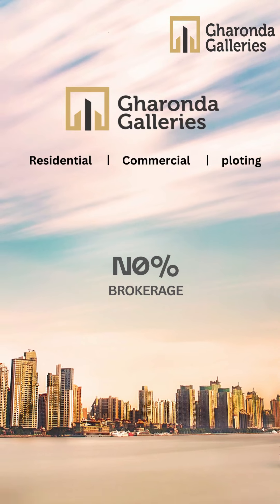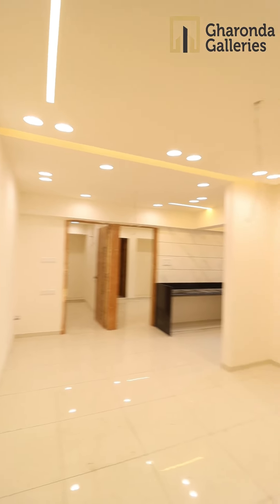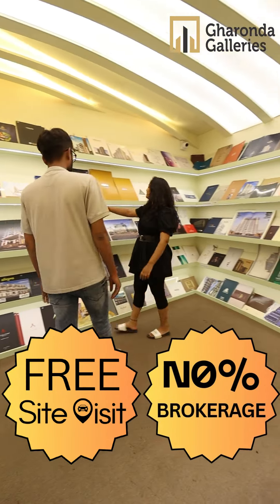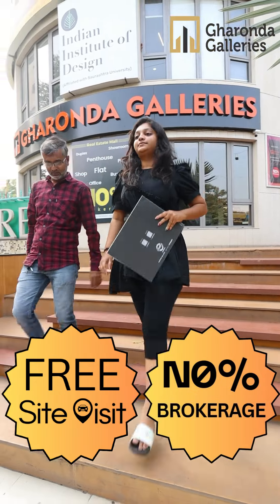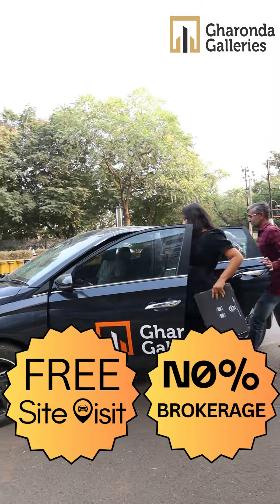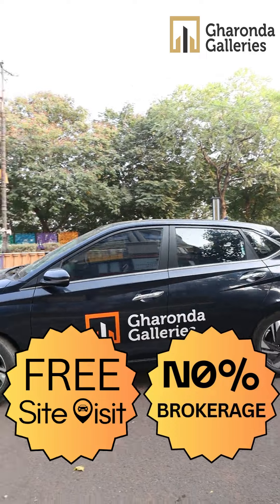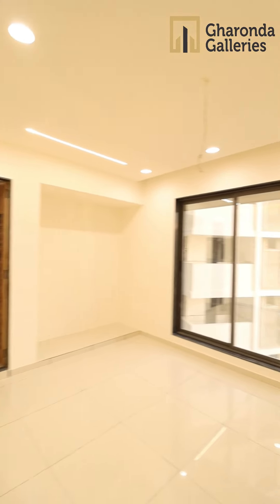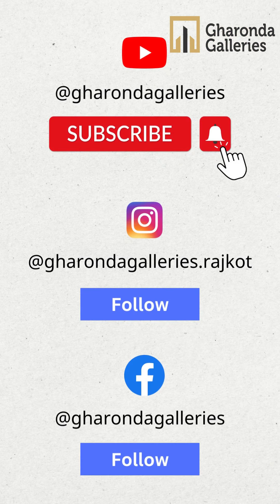રૈયા રોડ અને તુલસી સુપરમાર્કેટ થી નજીક અને 4 Side open Project | #91 | Rajkot 2BHK FLAT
Gharonda Galleries
Gujarat's First Real Estate Mall
(9:30am - 10:30pm, Mon-Sun)
Address : GF 1, JP Sapphire, Race Course Road, Near GST Bhavan, Rajkot -360001